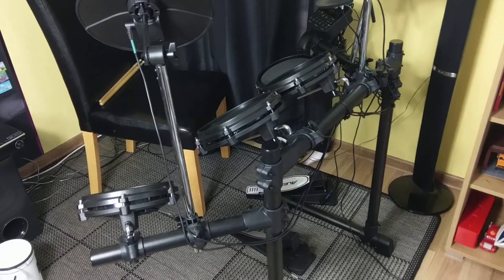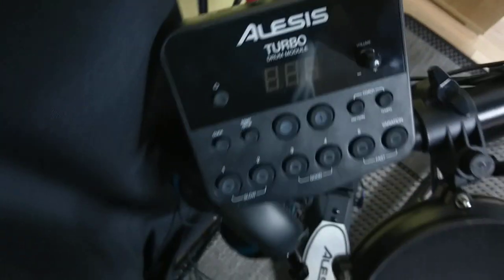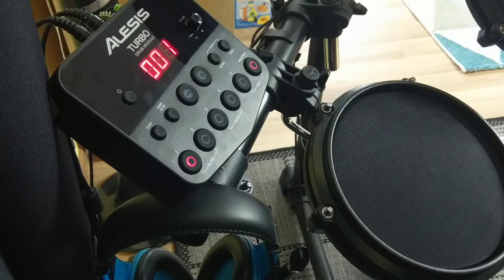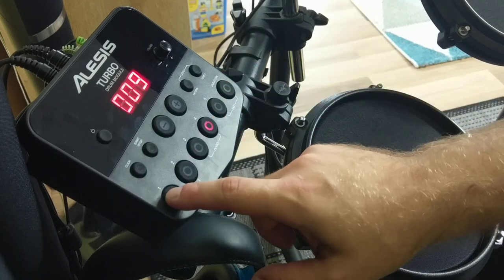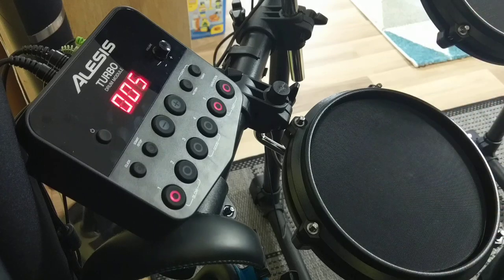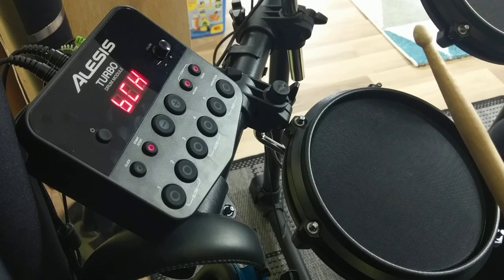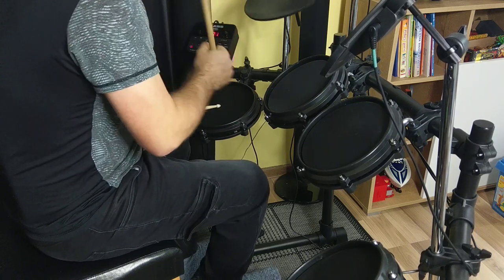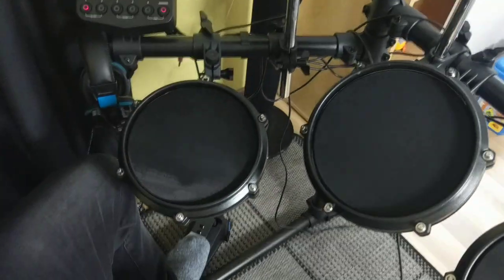How to use Alesis Turbo Mesh Kit - tutorial for beginners and Beat Check coach functions manual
Hello. In today's video I will show you some basic operation manual, practical tips and use of this nice entry level electronics mesh drums kit from Alesis model Turbo Mesh Kit.
In particular in this video you will find out:
- How to change present and drum voices in Alesis Turbo Drum Kit
- Why you should choose mesh pads instead of plastic one
- How to connect cables to electronics drums
- How sounds All voices and preset demo at 4:40
- Is Alesis Turbo Mesh Kit good for kids to learn playing drums ?
- How to practice alone with beat check coach mode in Alesis Trubo Mesh Kit
- What inputs and outputs are in Alesis Turbo Drum Module - rear panel
- How to enable Coach mode in Alesis Drums - at 8:47
- How to change metronome tempo at 11:04
- How to change metronome sound at 9:55
- How to use exercise called Beat Check (bCH) at 11:21
- How to sit in proper way next to drum kit tips about snare position and height at 13:57
If you are interested in assembly instruction or cable connections - please give me a comment and I will prepare such video.
See you later it was BB Walker